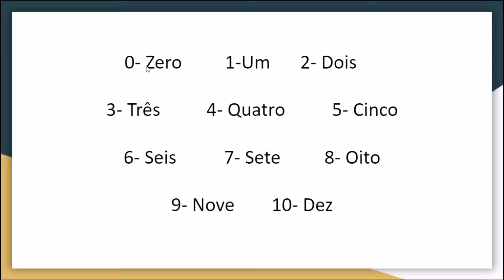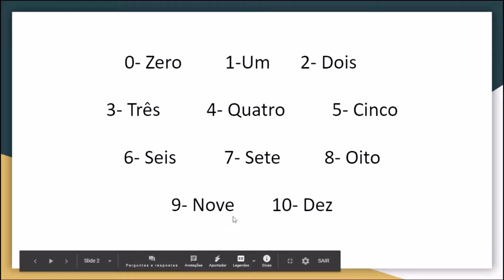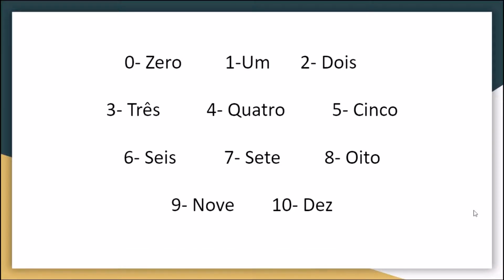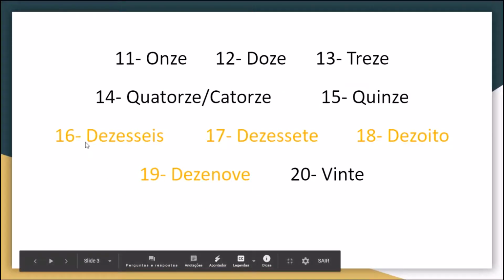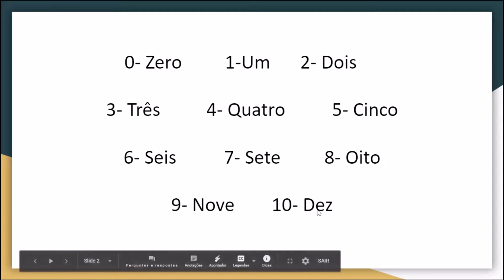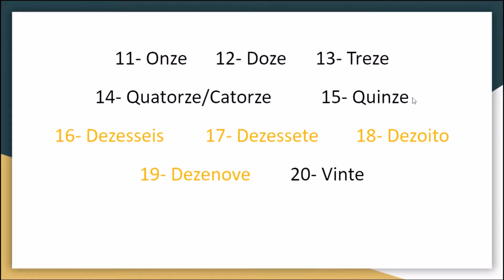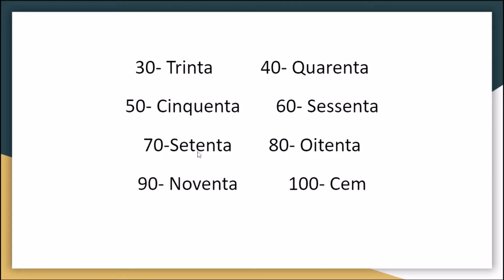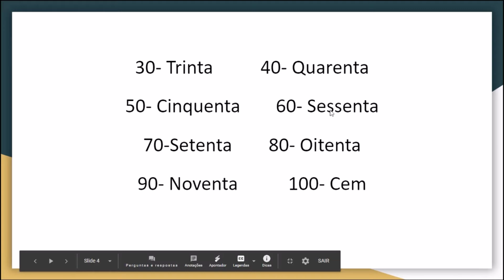Numbers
Hello guys,
This is our second video lesson I hope you guys enjoy it and please share it with friends and other people who want to learn the language.